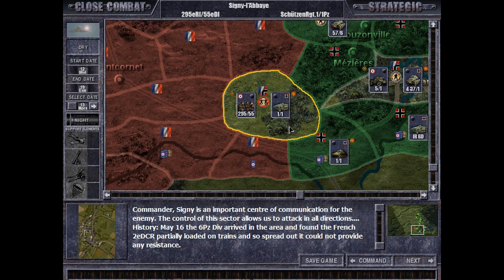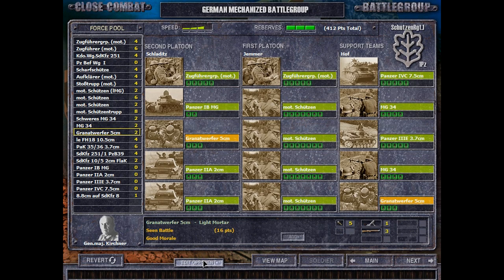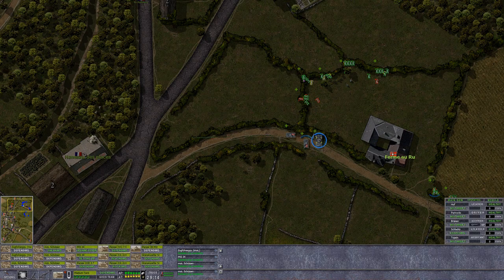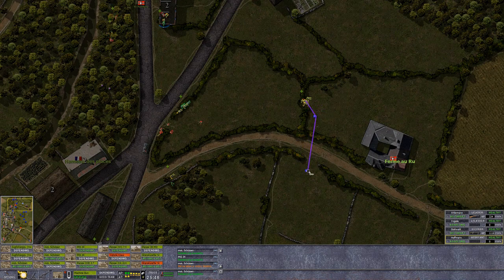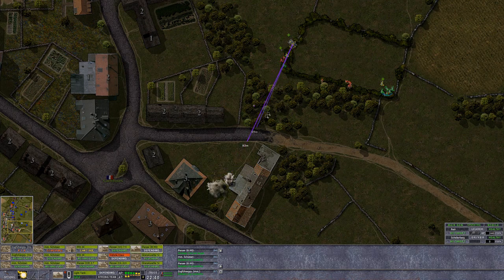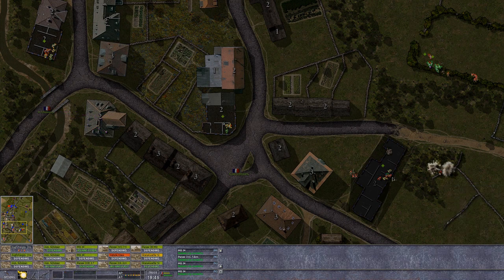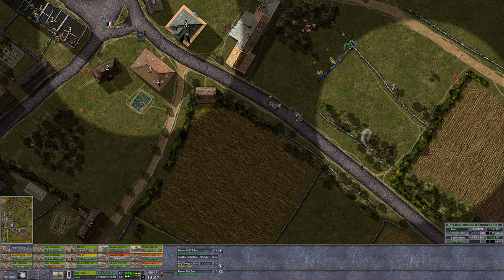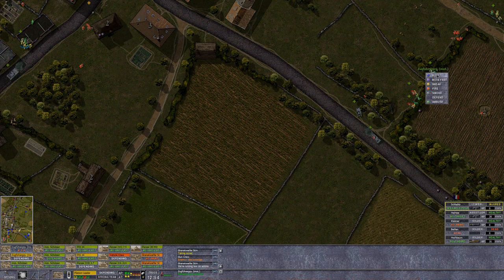Close Combat: Meuse Mod (TLD) German Elite #23 - Signy; Out Of Fuel?? I Checked! We're Not!!!